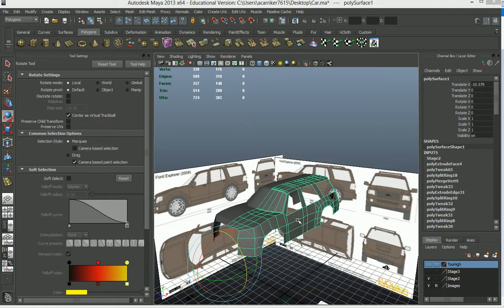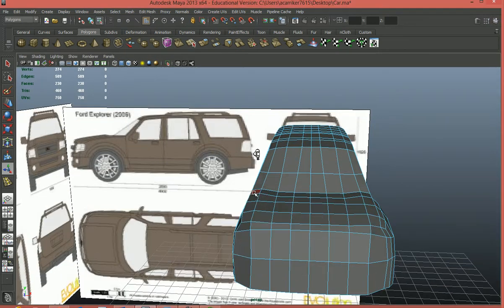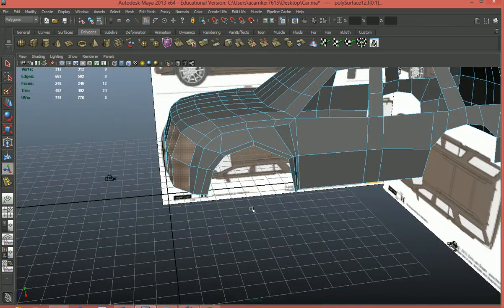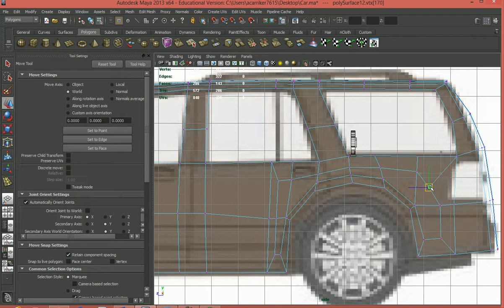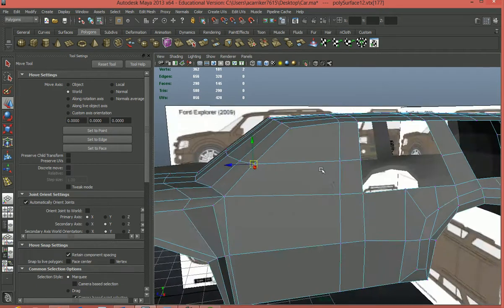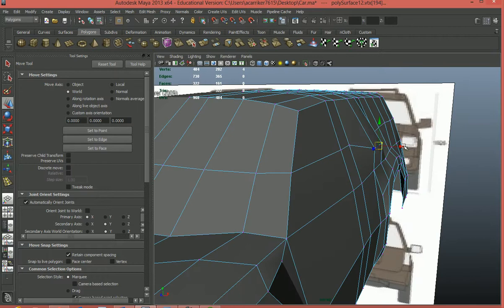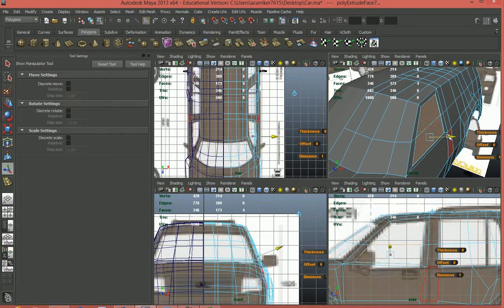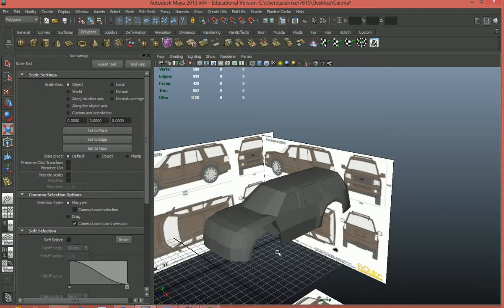SGD114 Car 003